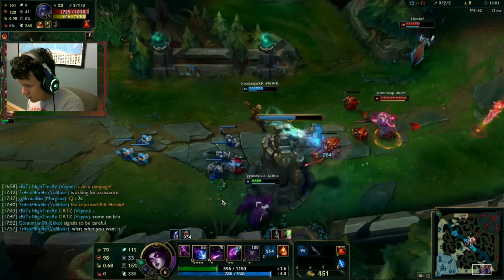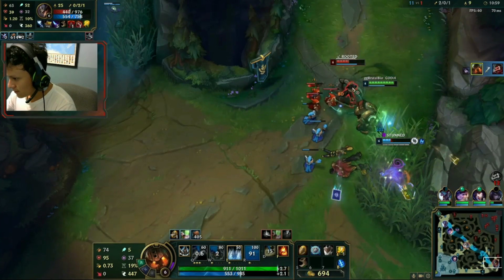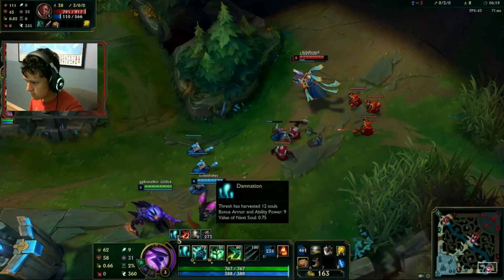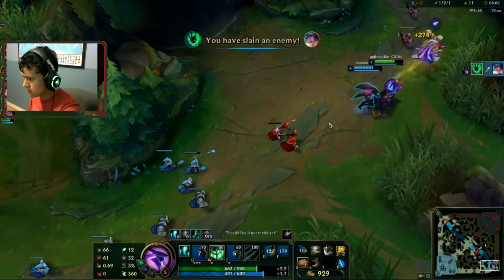Top 5 Supports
Dou ever want to know the best laners for support that I own. Well you have come to the right place.  Find out which ones I rank the best of the ones I own, or if I get to experience them as free to play. Comment which ones you thought should be on this list.

This video is intended for audiences 13+ years old for the following reasons
Fantasy Violence
Violent References
Suggestive Themes
Crude Humor